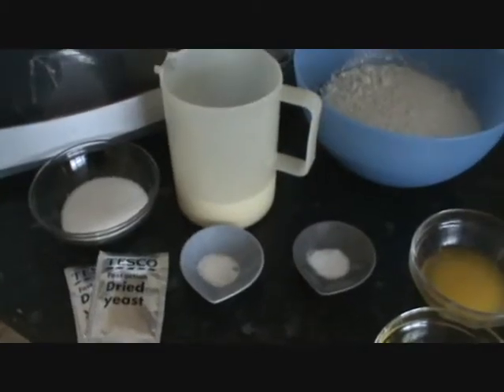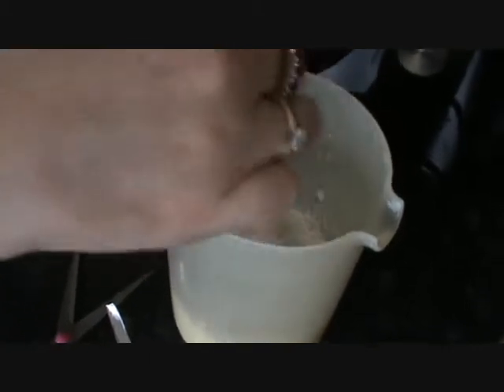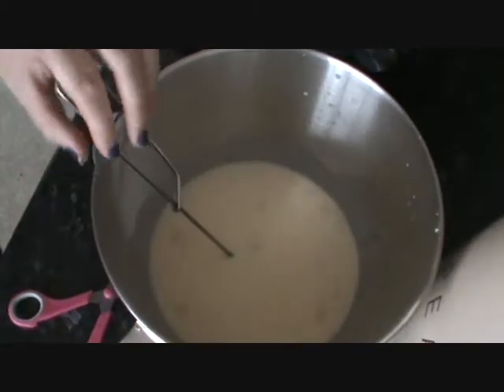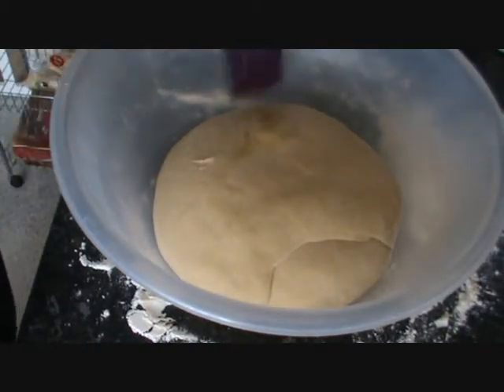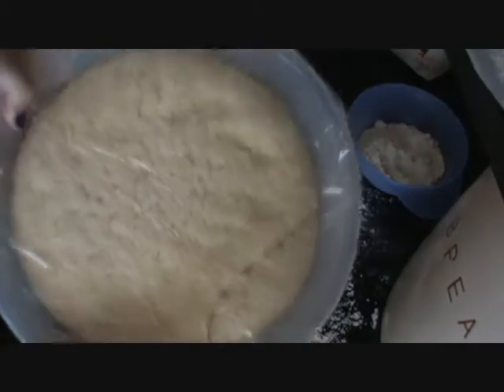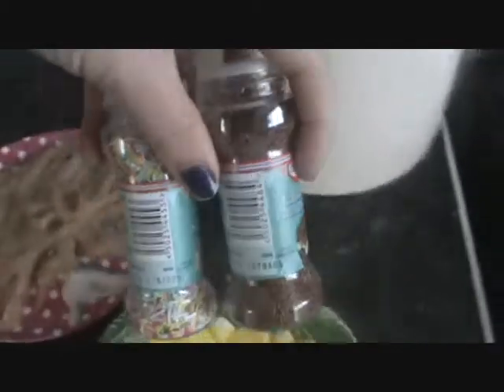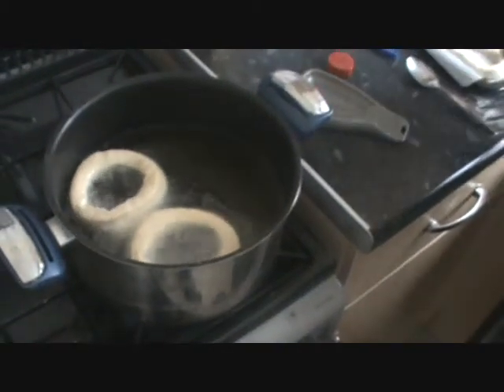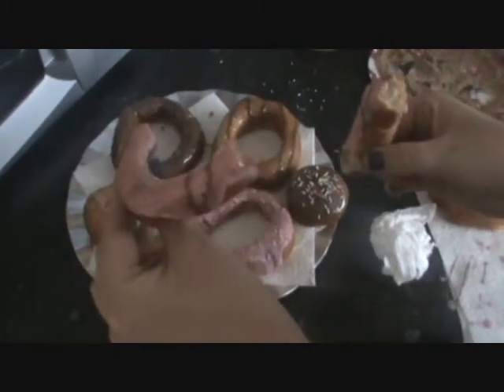Homemade Doughnuts Recipe -First attempt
First time I have made these. I didn't have a Doughnut cutter so used cookie cutters. I have since brought a Doughnut cutter and will use it next time.